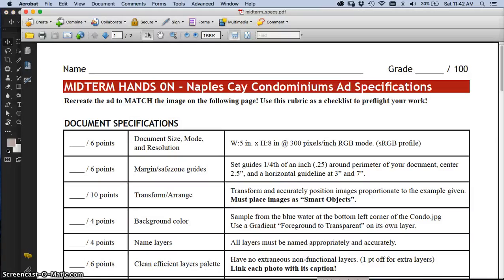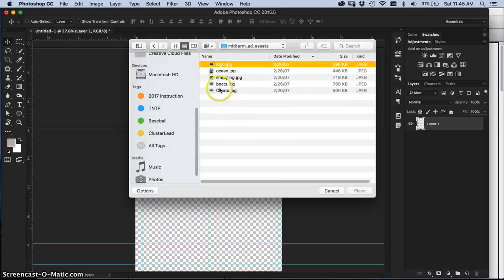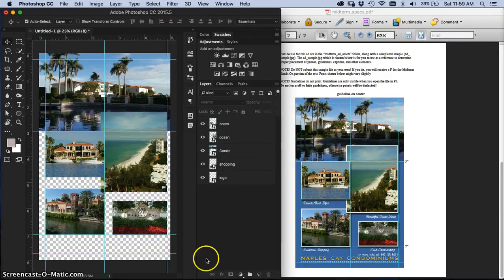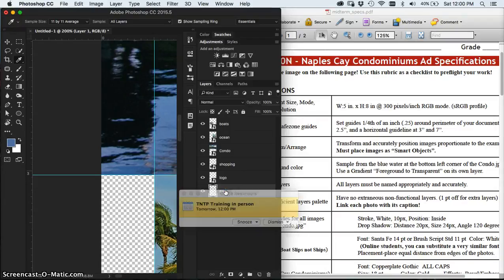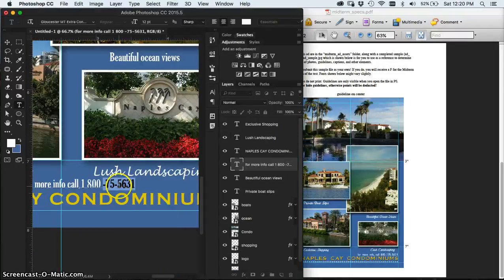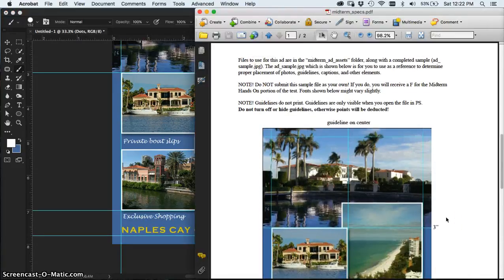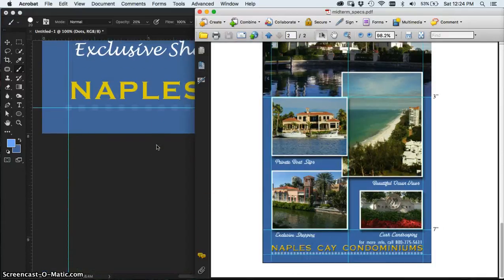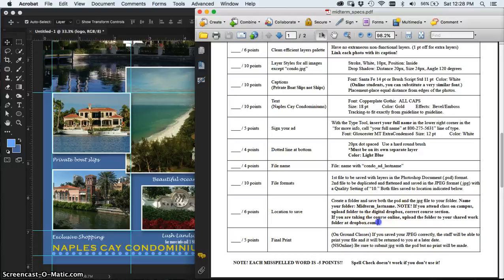Condo Ad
Dual Credit Help for Condo Ad Mid Term